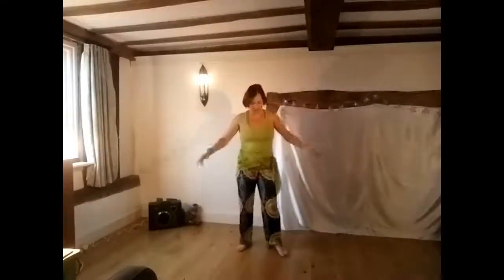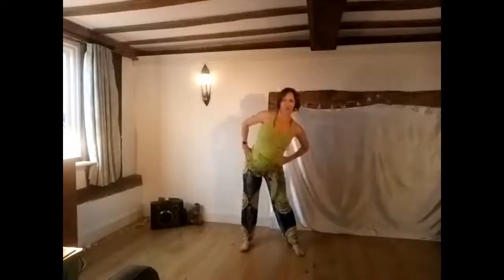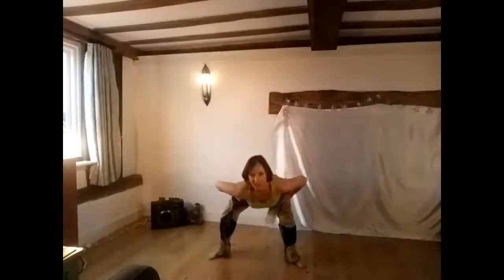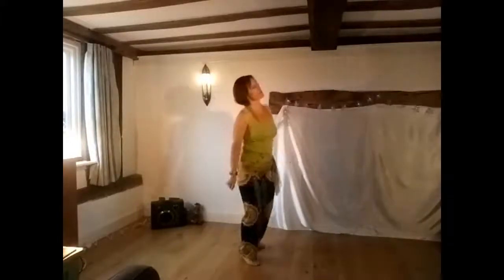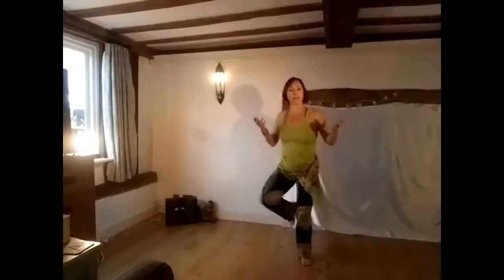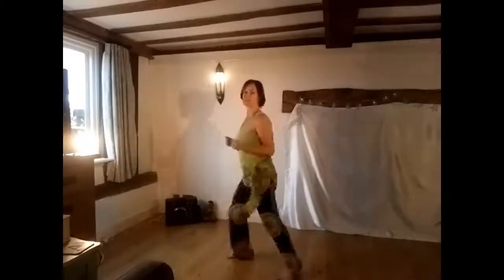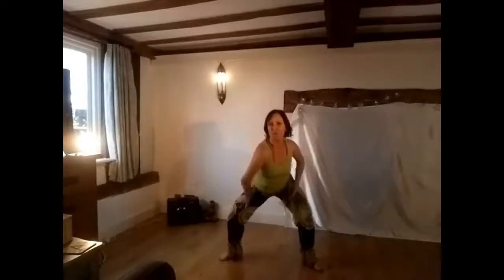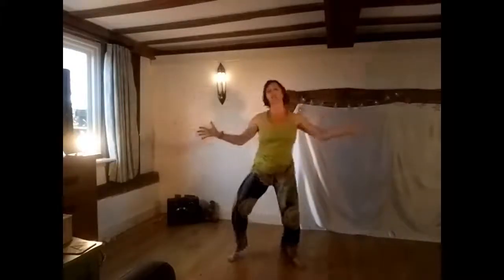Bollywood Workout: Nishana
A lively Bollywood routine to 'Nishana' by Deep Jandu, DJ Surinder Rattan, J Hind, Shaxe